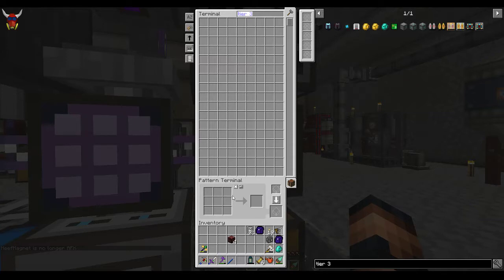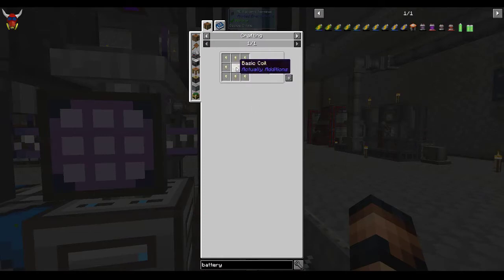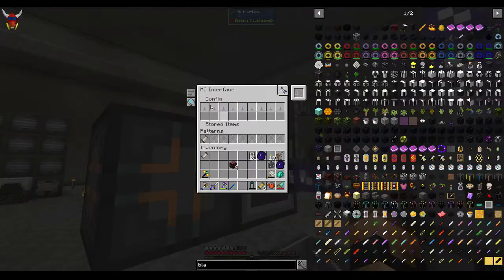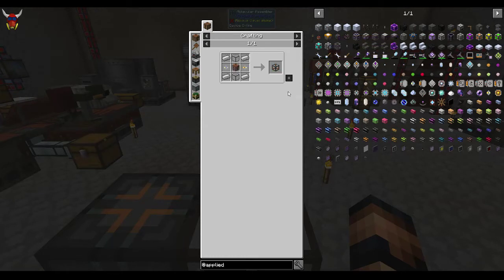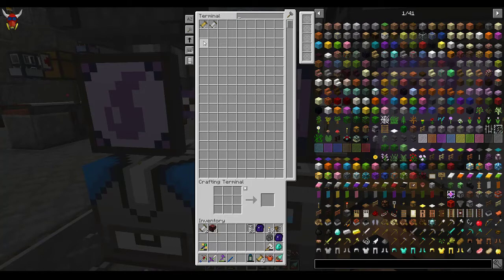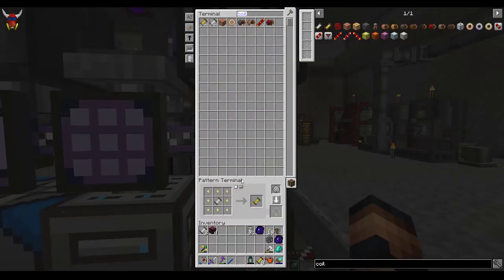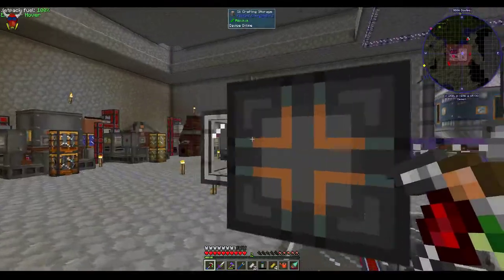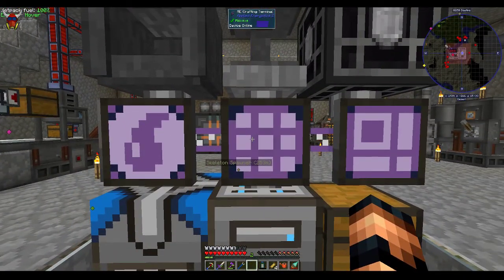FTB Continuum - Episode 35 - ME Crafting and Crafting CPU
Meef goes over the basics of pattern encoding to making your first crafts.  He also goes over the basic interfaces and the "machines" to make the crafts work.